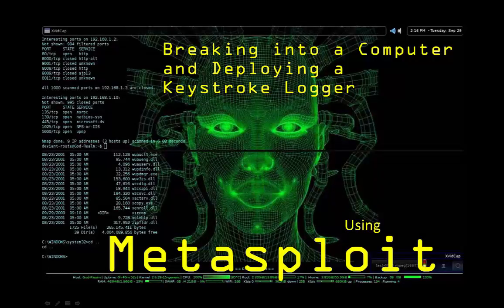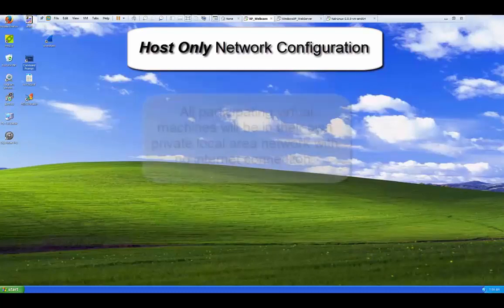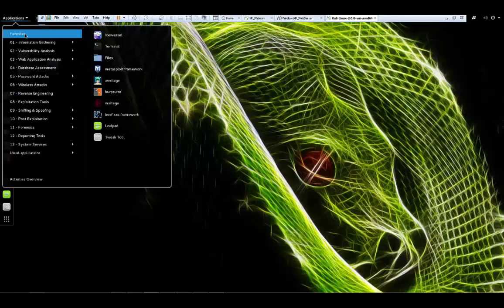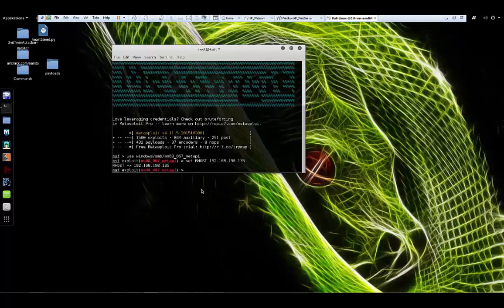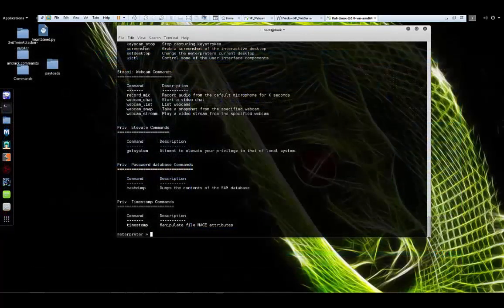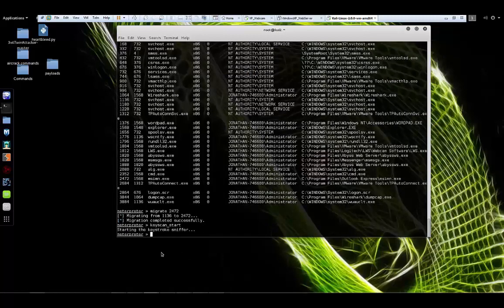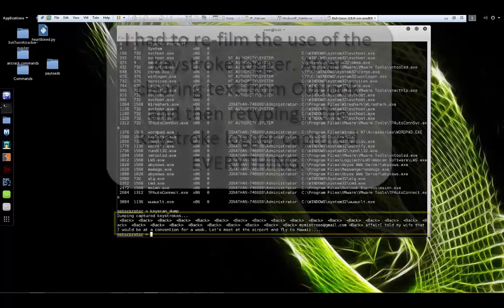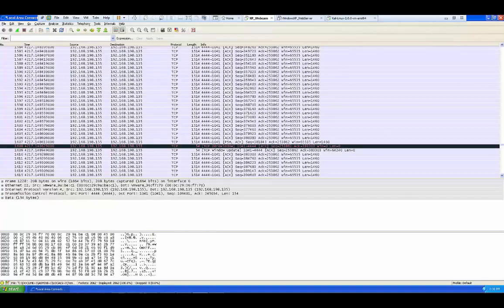Metasploit Framework Demonstration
This is a demonstration of the Metasploit Framework for my Cybersecurity classes.